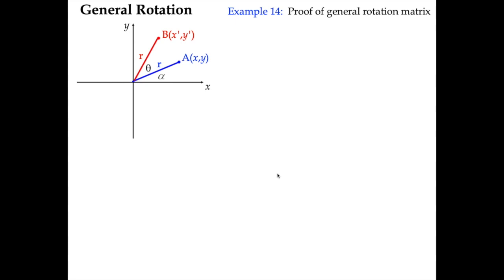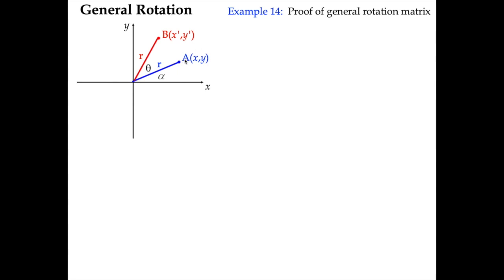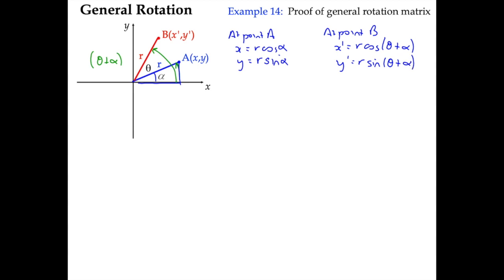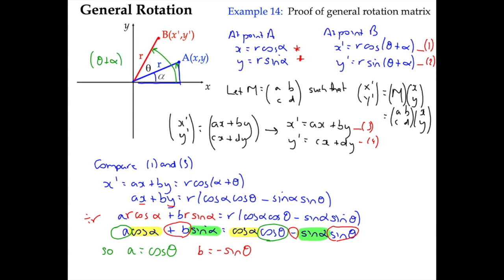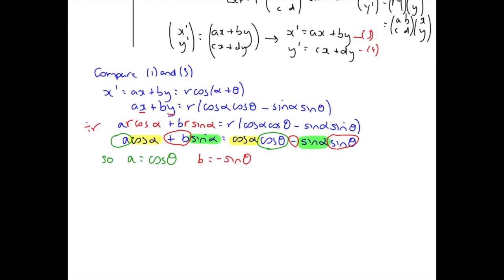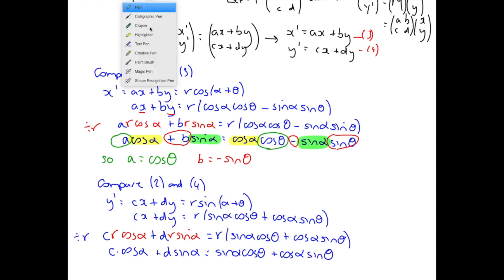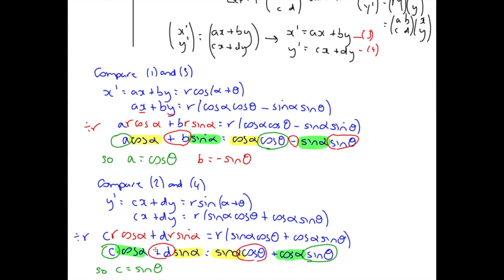Matrices Example 14 - Proof of the General Rotation Matrix